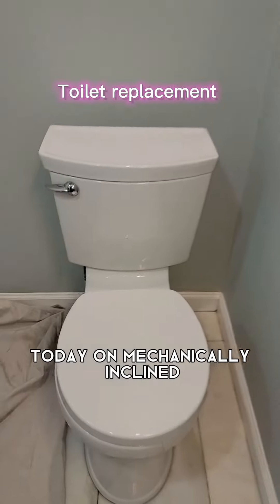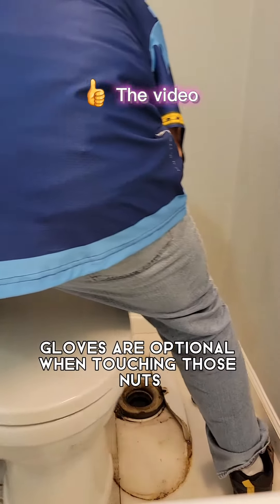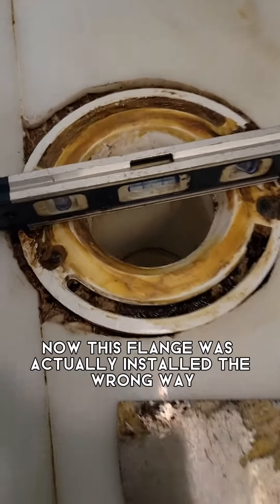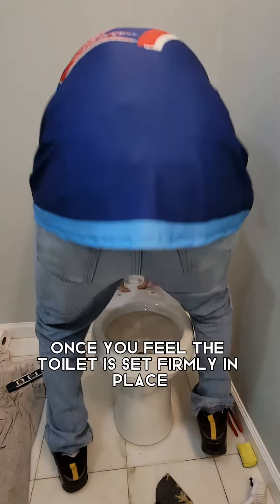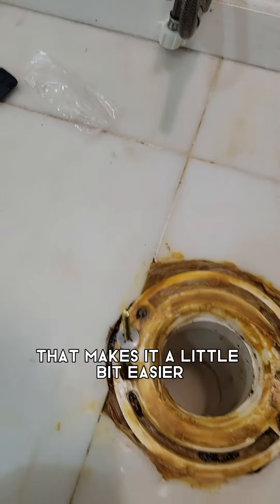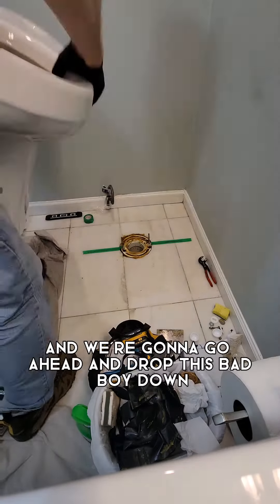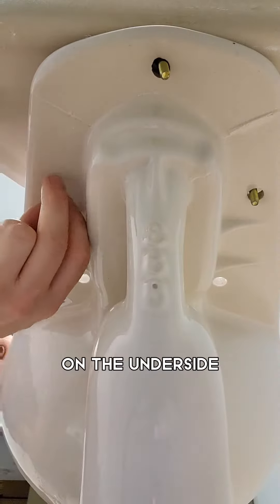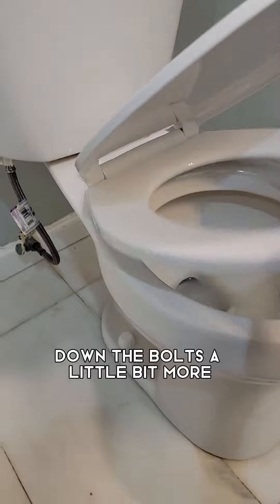How to install a Mansfield toilet